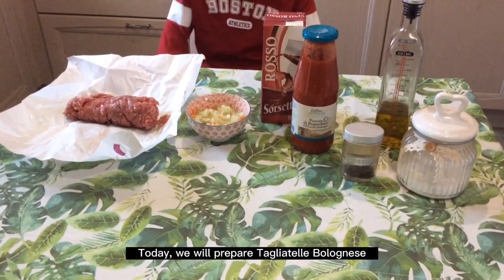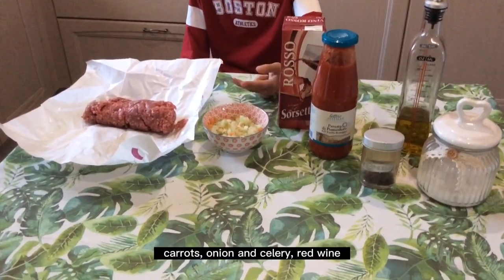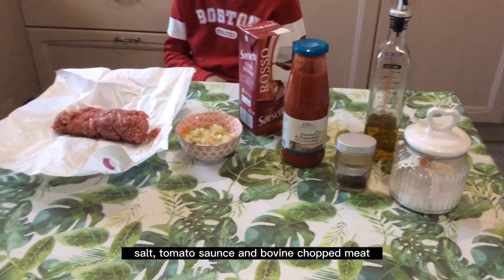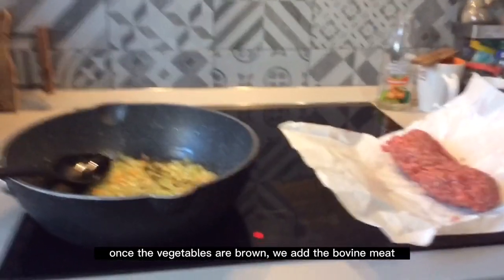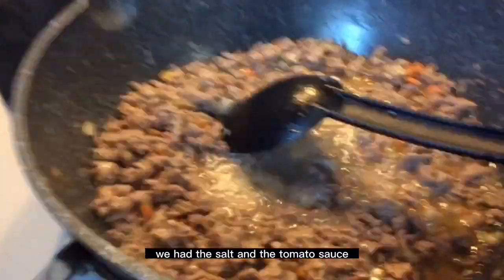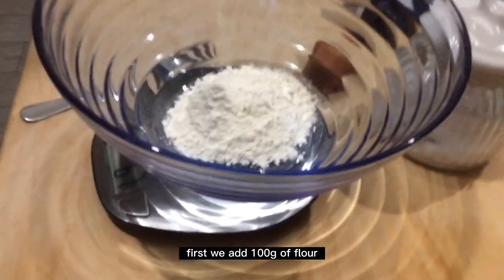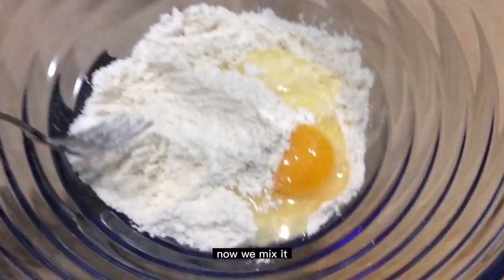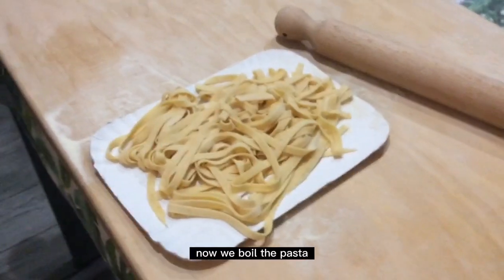CHRISTMAS MENU: Tagliatelle al ragù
In questo video vedrete come preparare le tagliatelle al ragù...buon appetito dalla Scuola Secondaria di Golasecca!